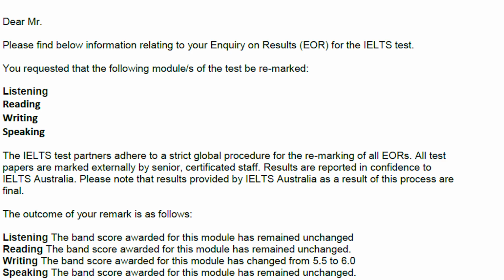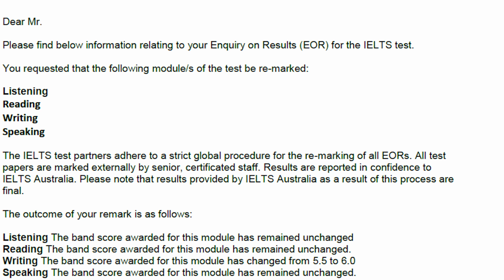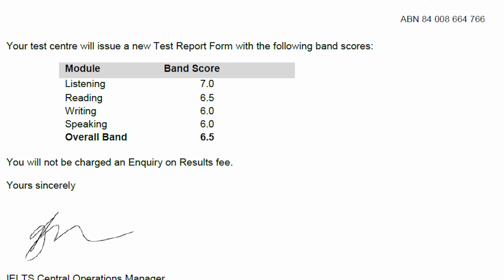BIG NEWS! Half BAND INCREASED FROM 5.5 TO 6.0 BY ASAD YAQUB